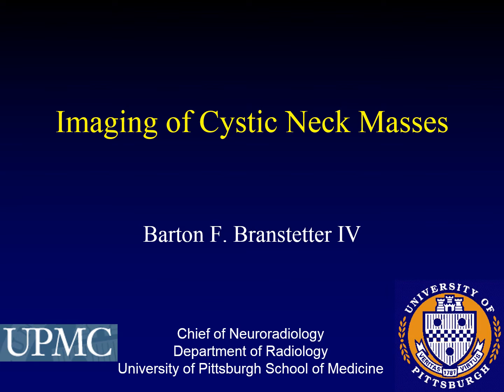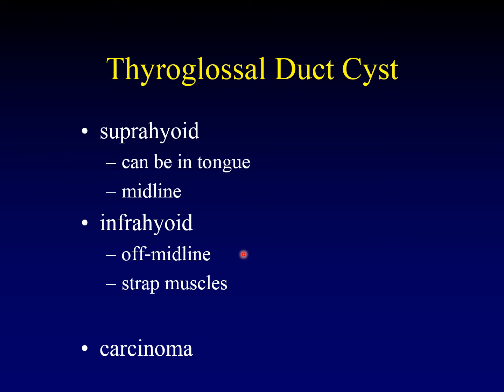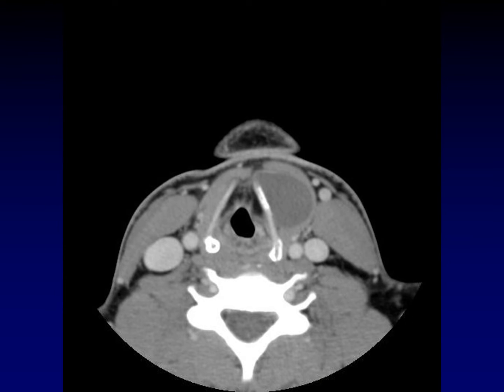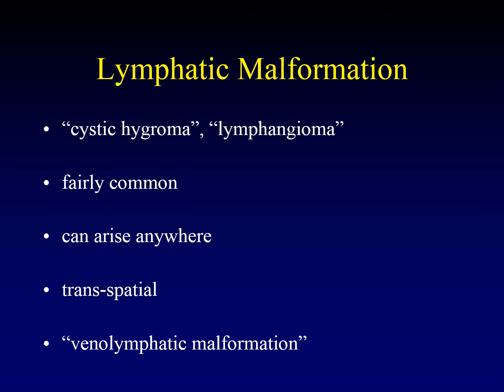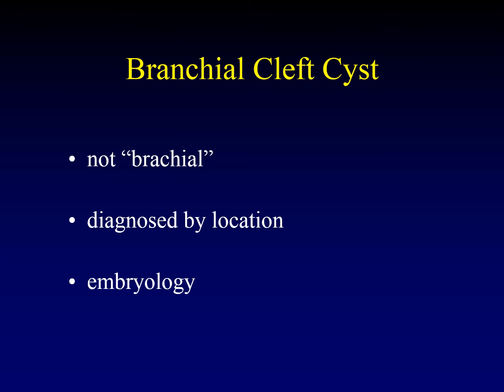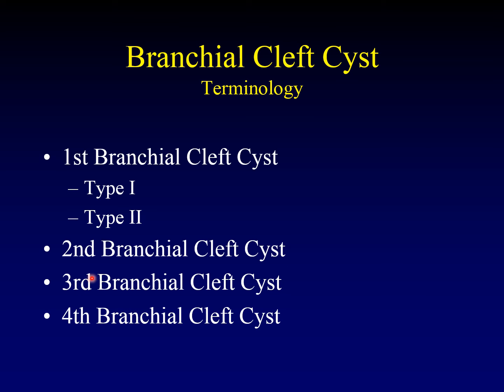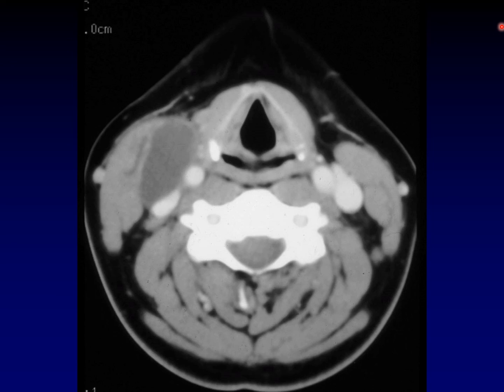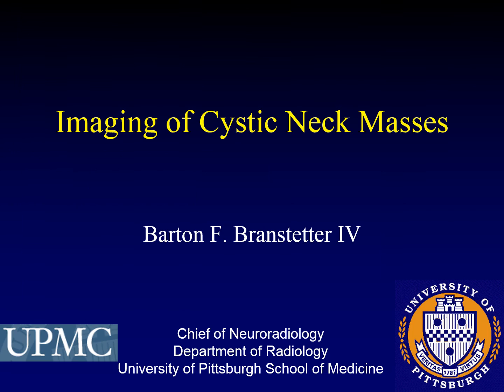Imaging of Cystic Neck Masses, Part 1 of 2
A resident-level lecture on the imaging of cystic masses in the neck.  This lecture replaces the lecture from 2017 in which the mouse gestures were not recorded.